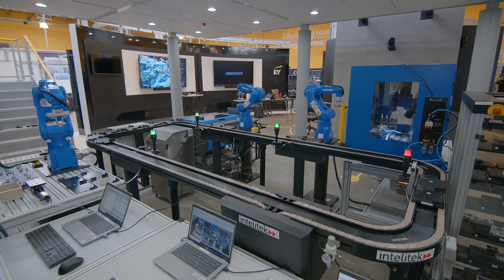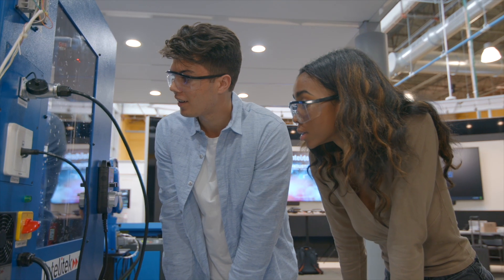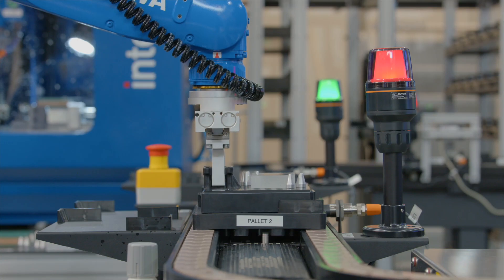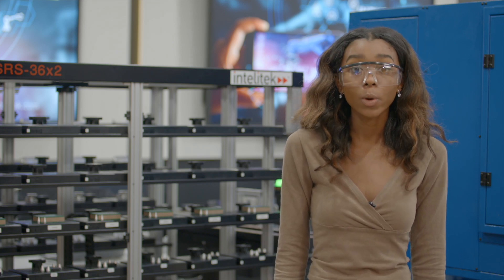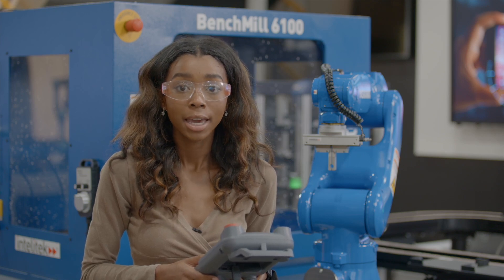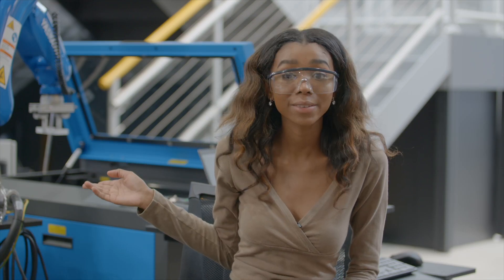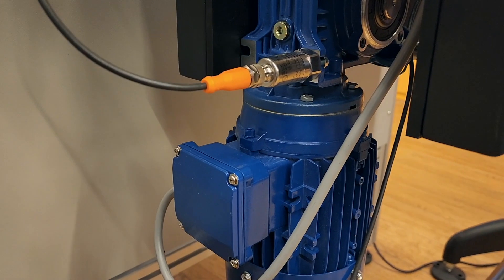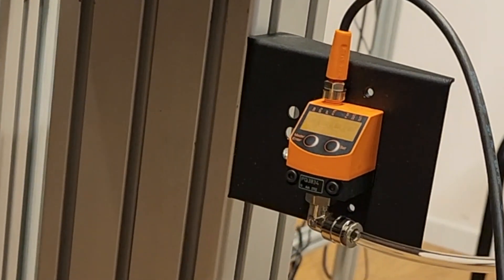SmartCIM 4.0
SmartCIM 4.0 is a training solution for education to educate students in the skills and competencies of Industry 4.0 and prepare them to meet the needs of modern industry.